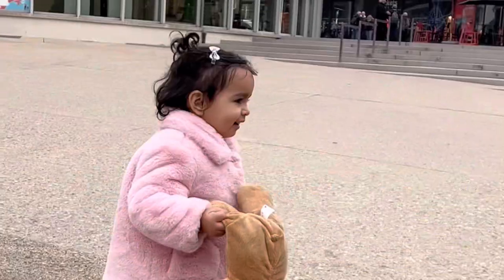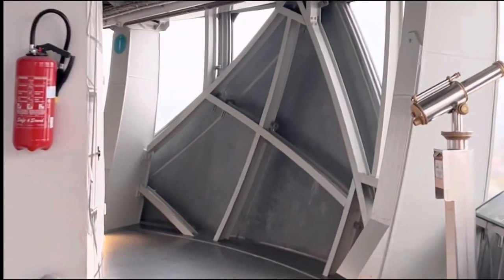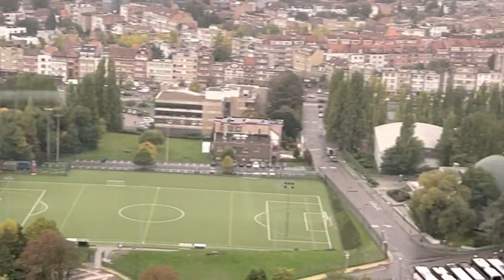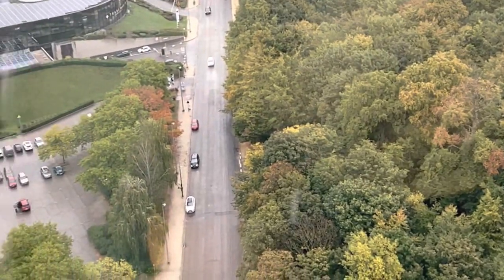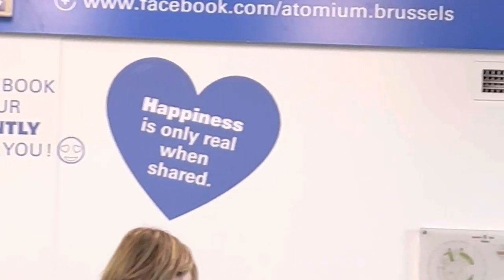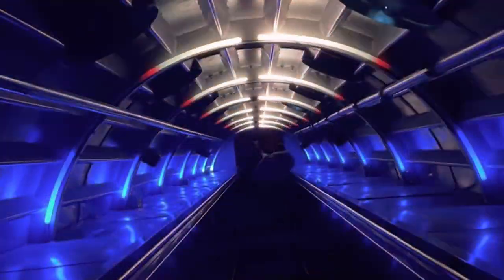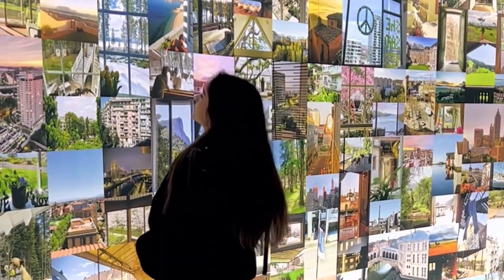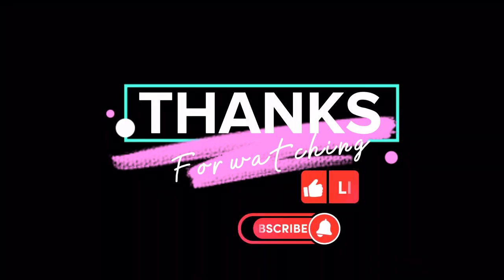Inside the Atomium / Brussels / Belgium travel vlog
Hey this video is about a day out to Brussels Atomium.
The Atomium was not intended to survive the 1958 World Expo, it was designed to last six months.
It is 102 meters tall and has steel spheres that resemble the unit cell of an iron crystal.
Just close by is the Mini-Europe theme park, the Kinepolis cinema complex and a water park with slides and pools and the Manneken Pis.